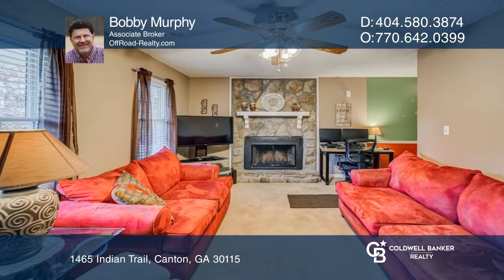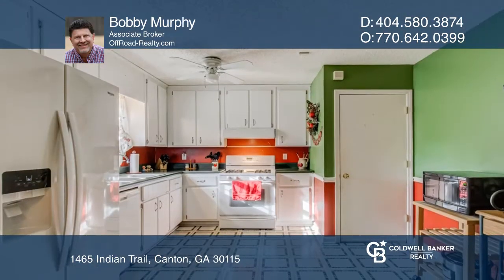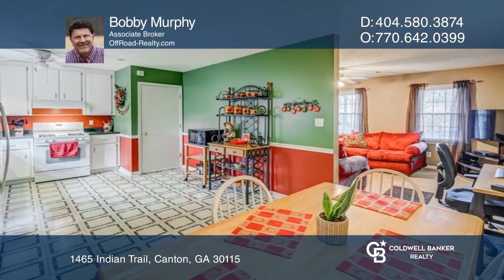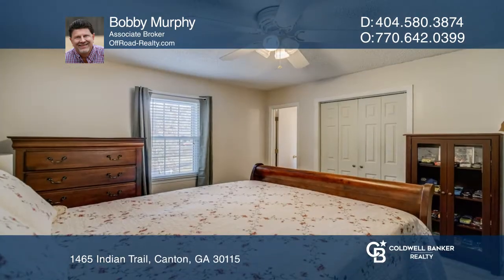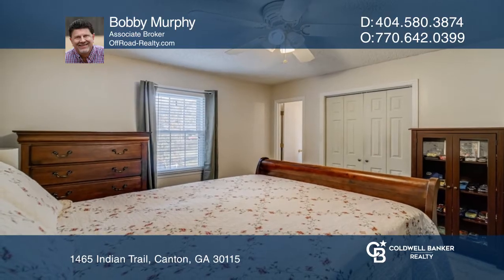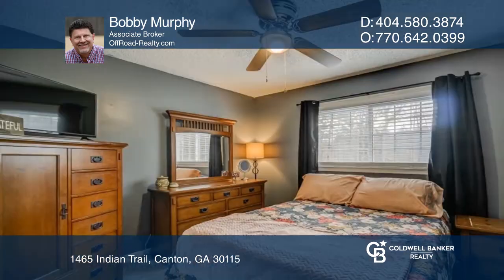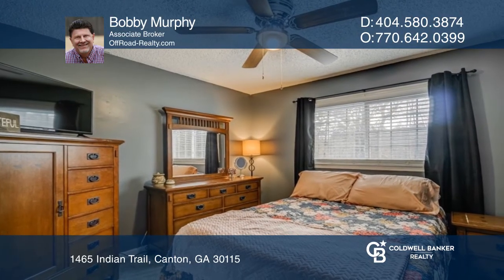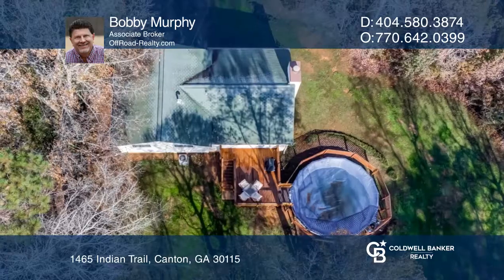1465 Indian Trail Canton, GA | ColdwellBankerHomes.com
1465 Indian Trail, Canton, GA

Three bedroom two bath, two-car garage, on roughly three-quarters of an acre cul-de-sac lot. Enjoy the above-ground pool, newly built deck, newer HVAC and water heater, vinyl siding, and updated septic lines. Located close to schools and shopping in the sought-after Sequoyah High School District.